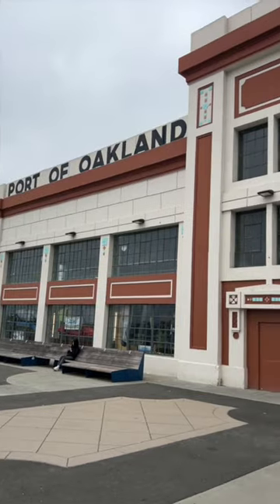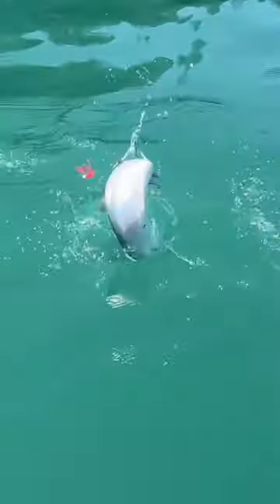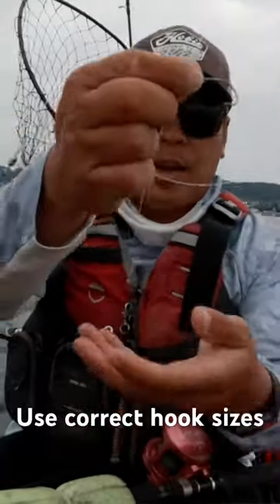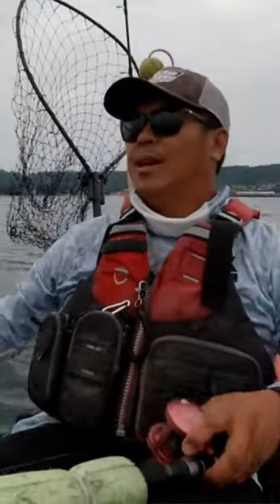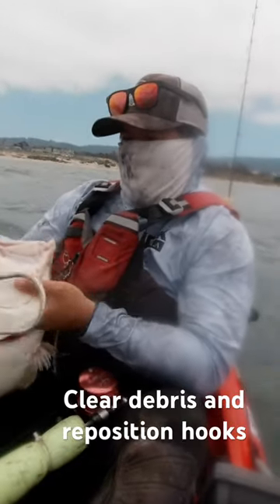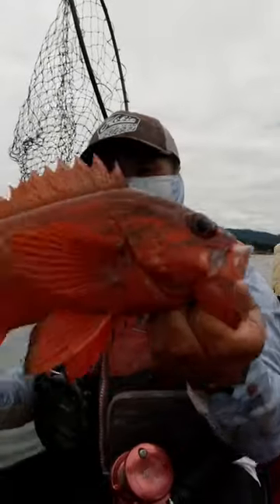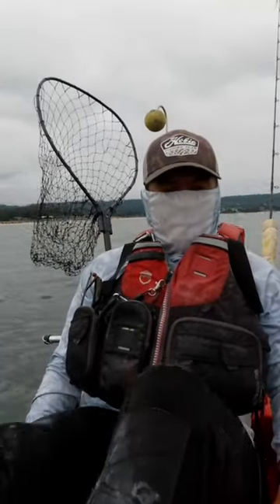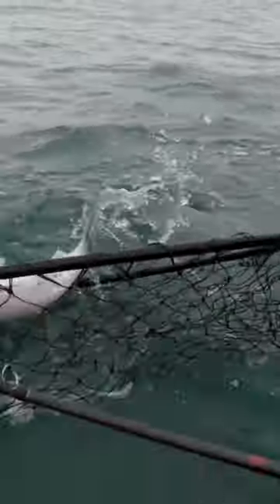Do THIS to reduce short strikes and losing fish!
Harley H. From the California Canoe & Kayak Fishing team giving some good tips to help you catch fish when they are short striking the bait! Reduce the short strikes and get them to bite!